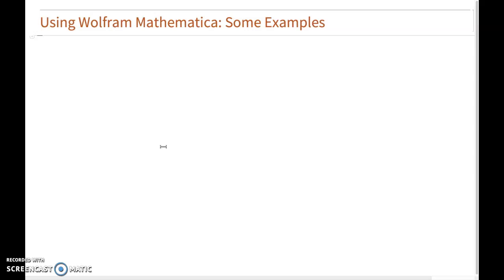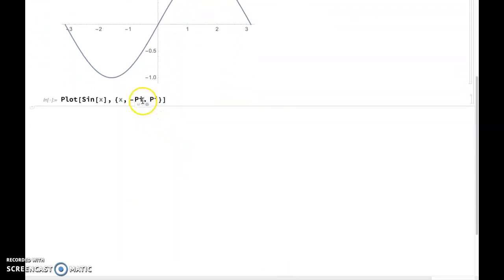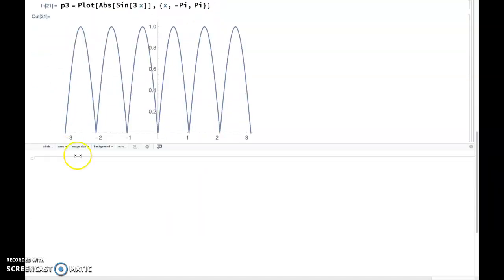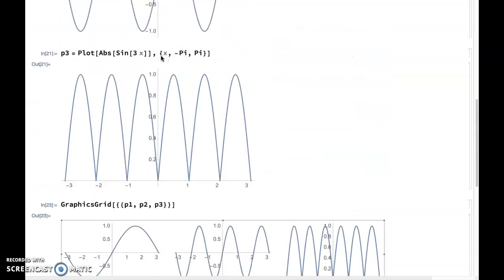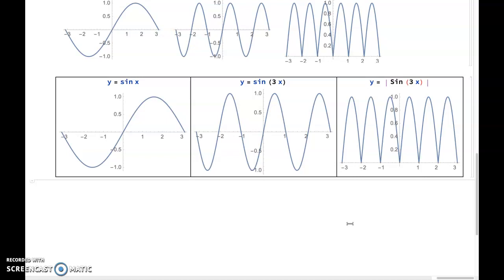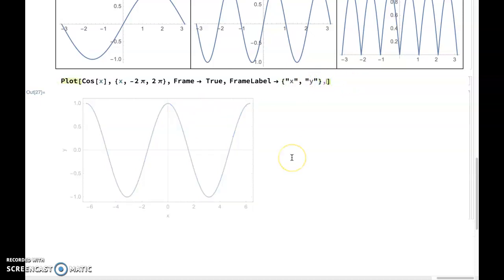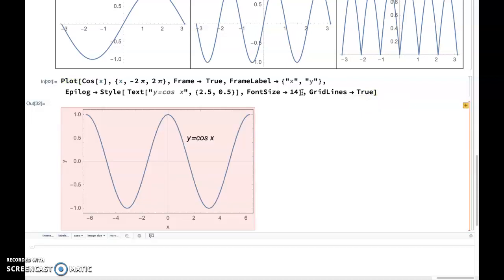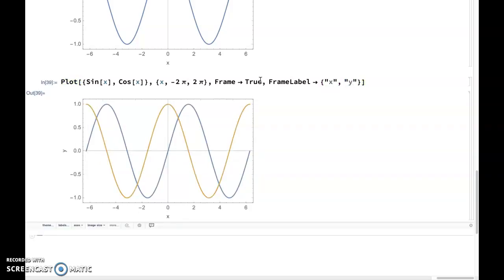Mathematica: Plotting 1